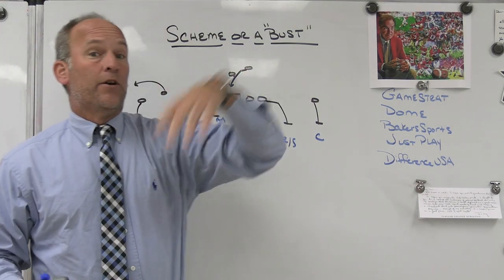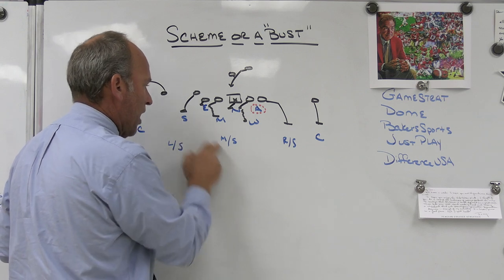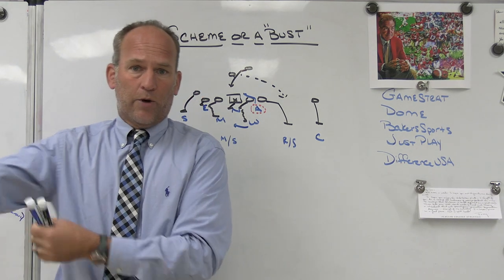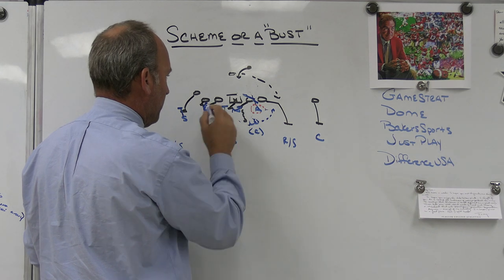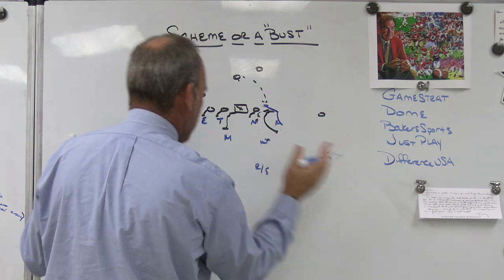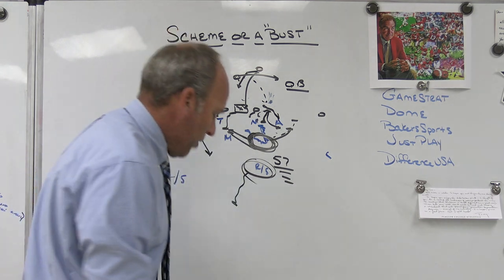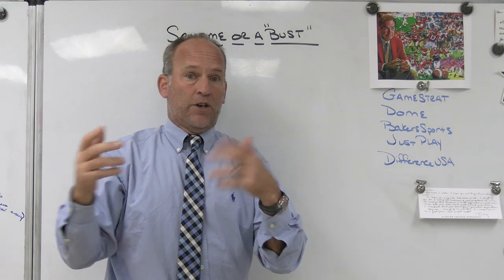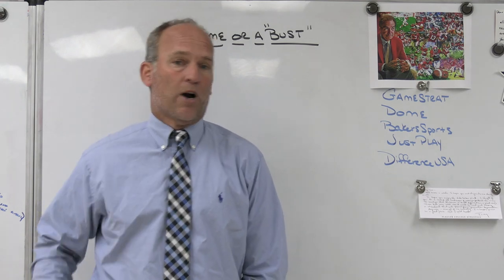Scheme or a "Bust"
Dome Headwear
Bakers Sporting Goods
JustPlayFB
DifferenceUSA

Football, Coaching Football, National Championship, Georgia, TCU, Defense, Schemes, Zone Read, Midline